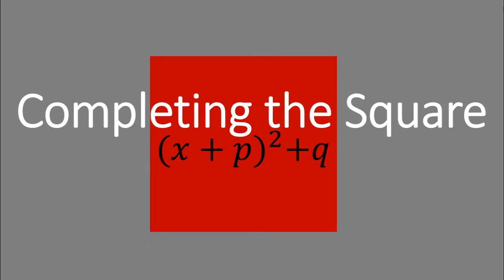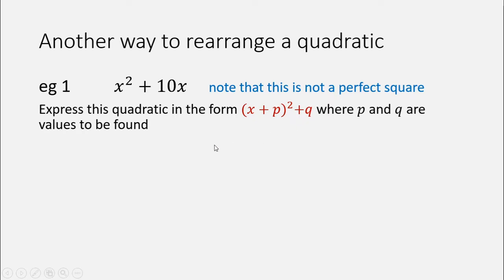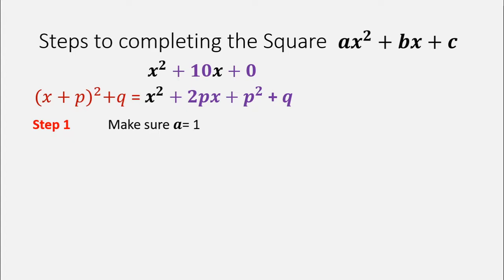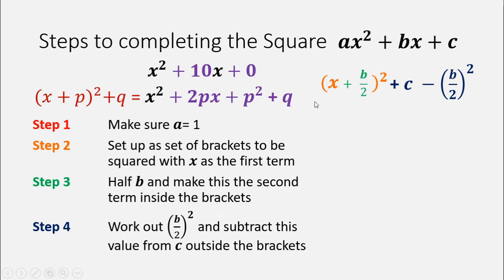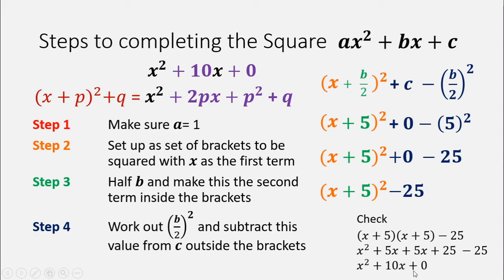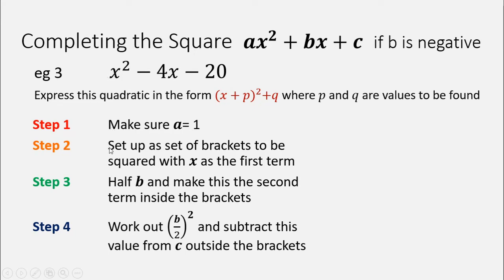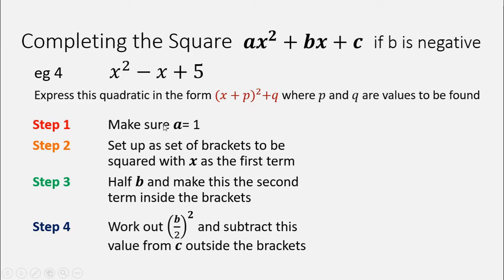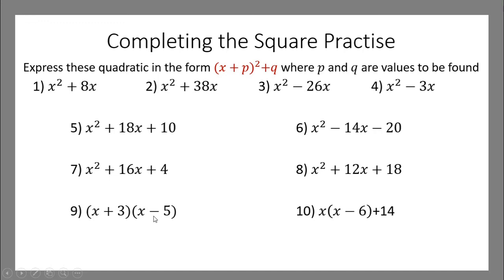Completing the Square (when a=1)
YEAR 11
This is an introductory lesson, which includes a lesson and a practise activity with answers and the end.  I hope you find it useful!

This lesson is the first in a 3 part series. If you found this helpful, you may also be interested to see: